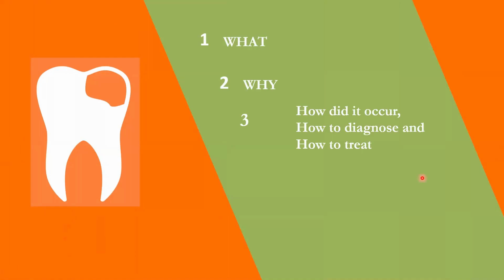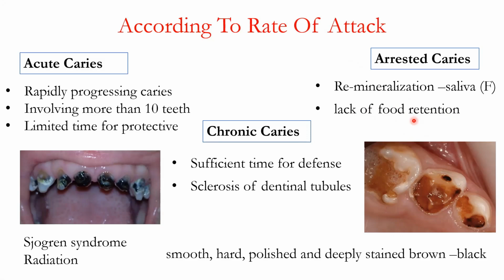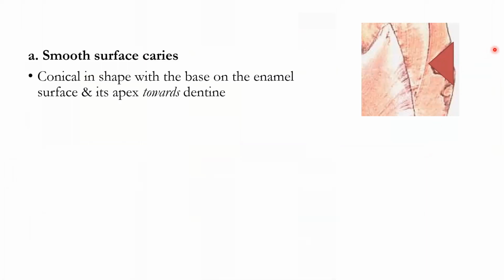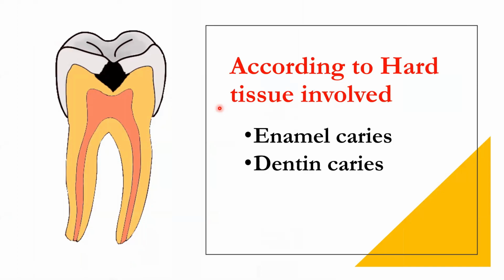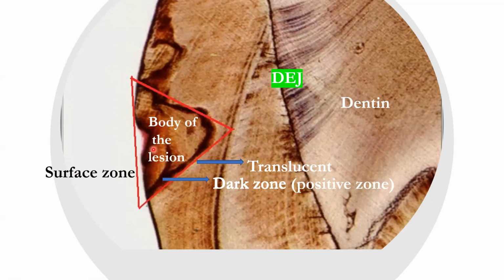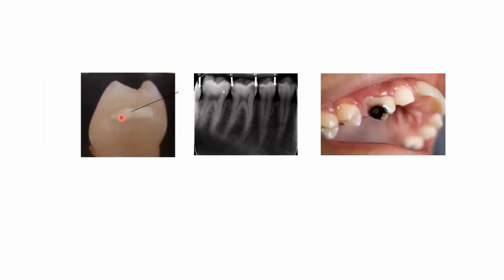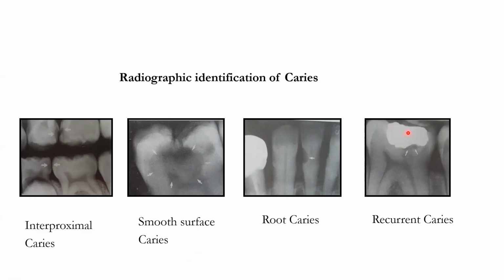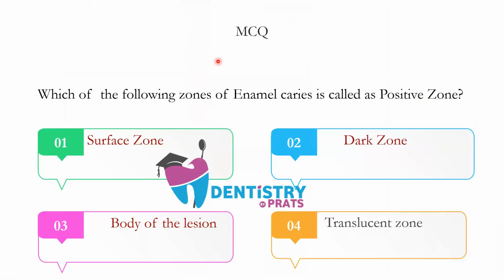CARIES PART 3| DENTISTRYBYPRATS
Caries is an irreversible microbial disease of the calcified tissues of the teeth, characterized by demineralization of the inorganic substance and destruction of the organic portion of the tooth, which often leads to cavitation. At the end of this presentation, you will be able to:
Classify Caries
Describe spread of caries
Discuss zones of caries
Discuss diagnosis and treatment of caries